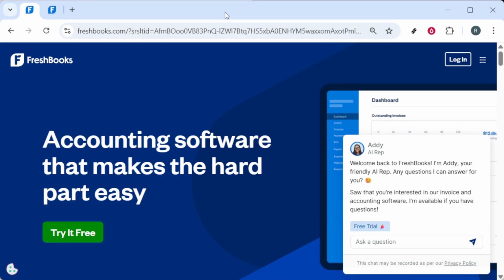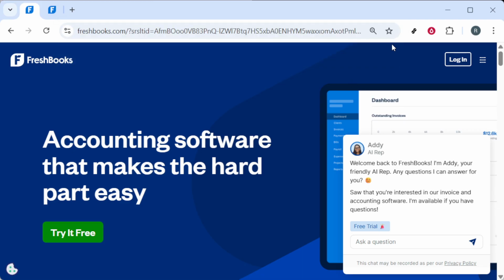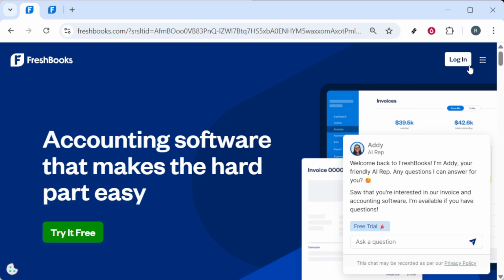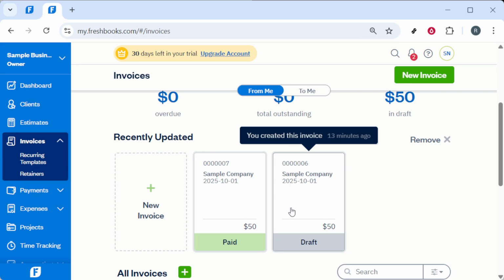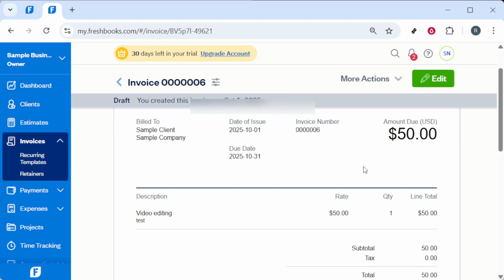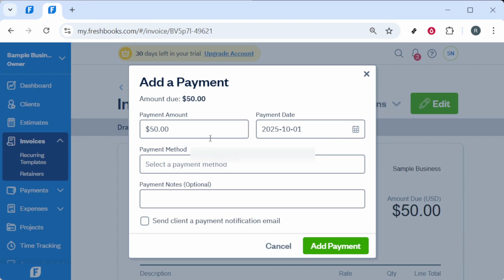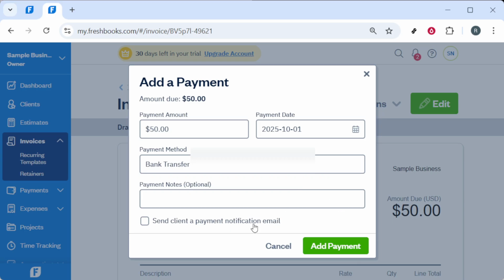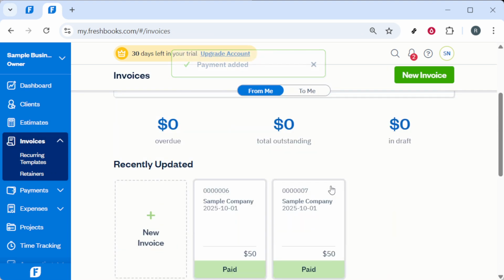How to Mark Invoice as Paid in FreshBooks | Quick Tutorial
✅ Keep records clean! Learn how to mark an invoice as paid in FreshBooks.

✅ Update payment status easily.
✅ Track financial history.
✅ Maintain accurate books.

✨ Essential for bookkeeping and cash flow management.